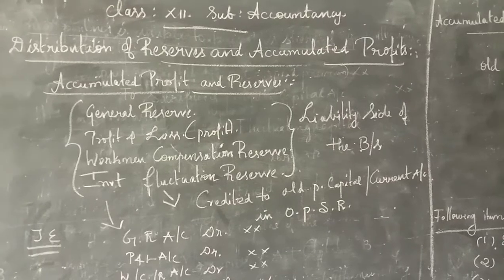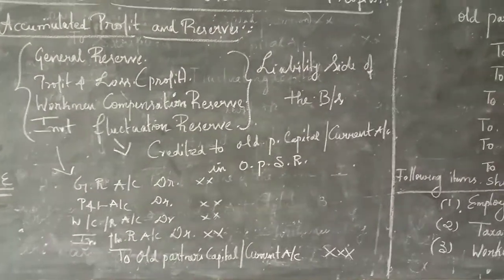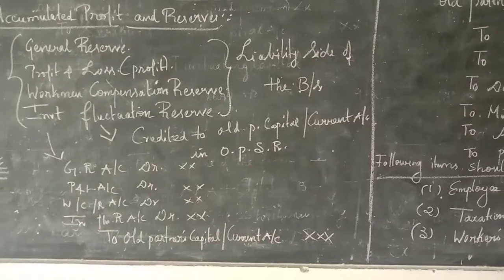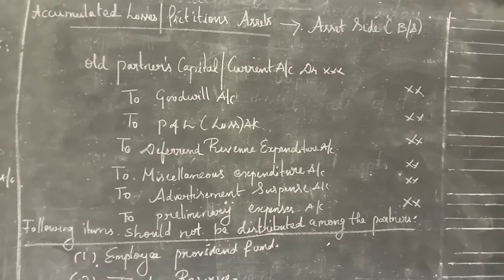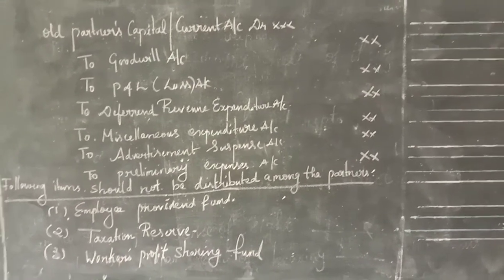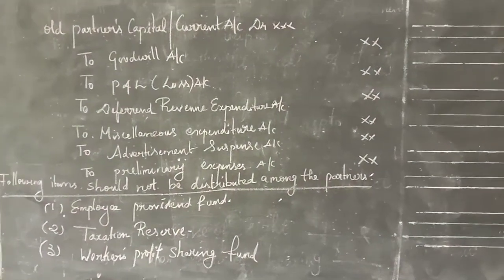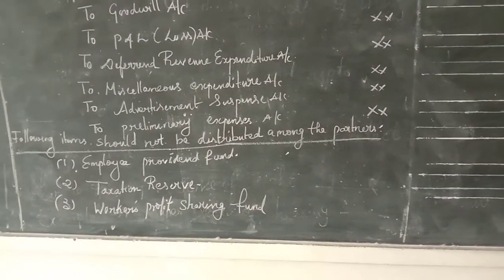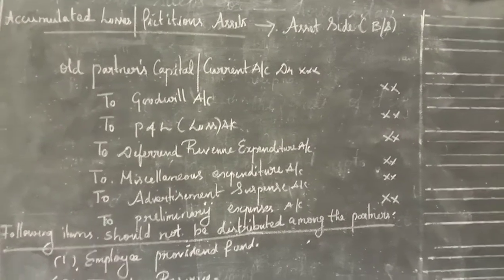Distribution of reserves and accumulated profit